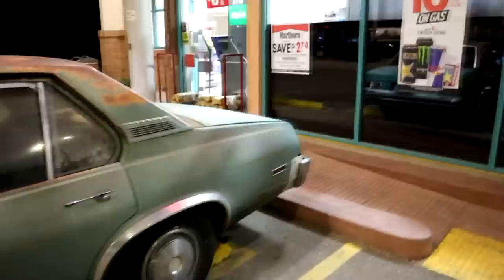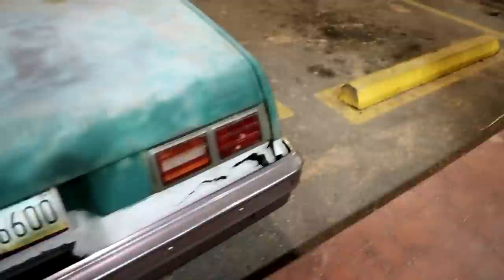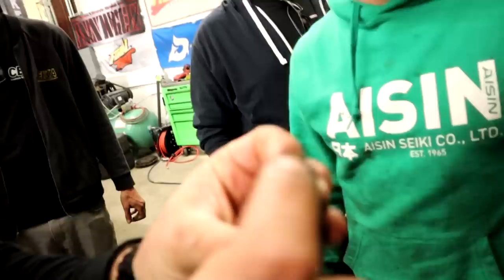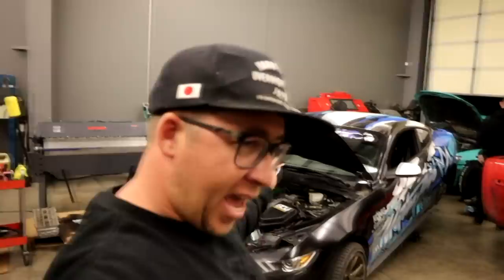drifting replica Japanese track in USA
sorry for the lack of quality on this video guys life has been wild the past few days!!!
*IF YOU WOULD LIKE TO SEND ME THINGS*